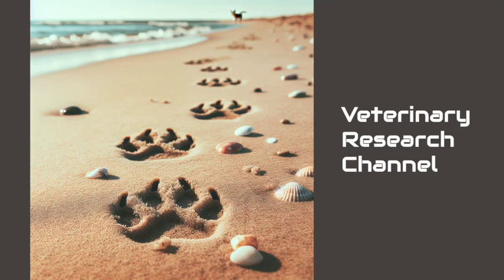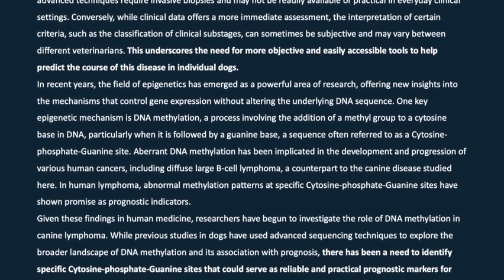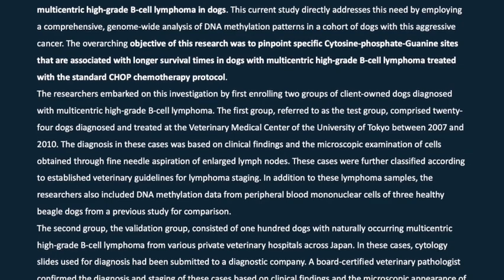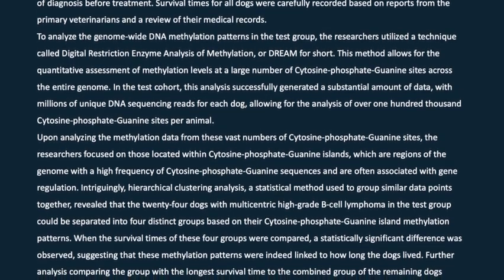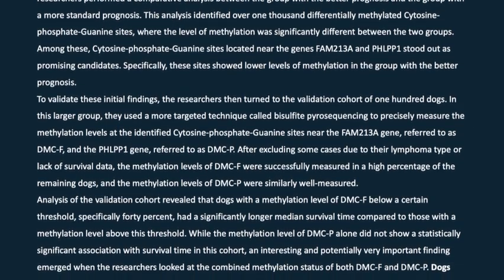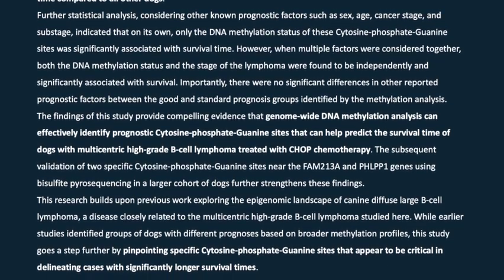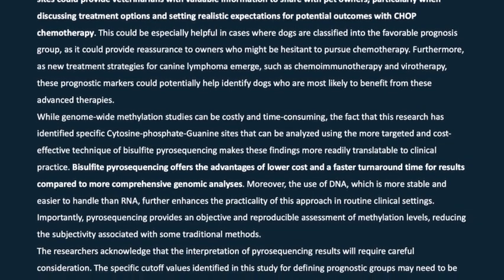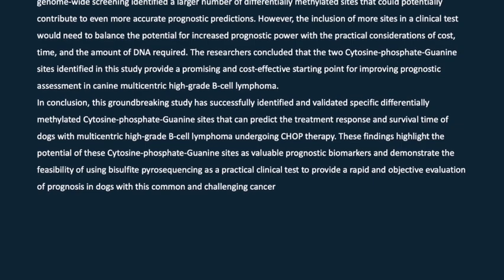36. Canine Lymphoma Prognosis via DNA Methylation of CpG Sites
Use of genome-wide DNA methylation analysis to identify prognostic CpG site markers associated with longer survival time in dogs with multicentric high-grade B-cell lymphoma

1: What was the primary objective of the study described in the excerpts?
(a) To compare different chemotherapy protocols for canine multicentric high-grade B-cell lymphoma (MHGL).
(b) To identify prognostic CpG site markers associated with longer survival time in dogs with MHGL using genome-wide DNA methylation analysis.
(c) To evaluate the effectiveness of different diagnostic methods for canine lymphoma.
(d) To study the genetic mutations involved in the development of canine MHGL.

2: Which method was used for the genome-wide DNA methylation analysis in the test group of dogs?
(a) Bisulfite pyrosequencing.
(b) Next-generation sequencing of the entire genome.
(d) Immunohistochemistry.

3: According to the study, which of the following findings was associated with a favorable prognosis in dogs with MHGL?
(a) High methylation levels of both DMC-F (near FAM213A) and DMC-P (near PHLPP1).
(b) Methylation level of DMC-F greater than 40%.
(d) Methylation level of DMC-F less than 40% plus methylation level of DMC-P less than 10%.

4: What is the potential clinical importance of identifying prognostic CpG sites in dogs with MHGL?
(a) It can help in selecting the most appropriate chemotherapy drugs.
(b) It can replace traditional methods of lymphoma diagnosis.
(c) It can provide owners with information on expectations of potential improved treatment outcomes and delineate cases with longer median survival times (MST).
(d) It can completely eliminate the risk of relapse in dogs with MHGL.

Answer Key:

1.  (b)
3.  (d)